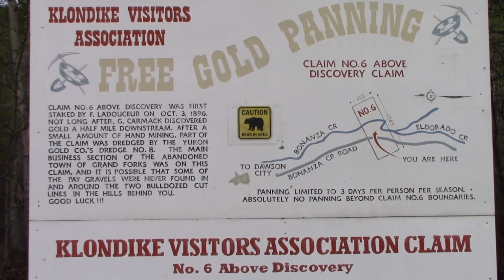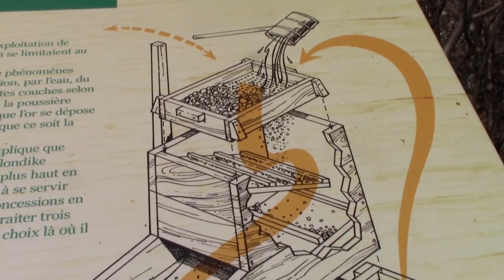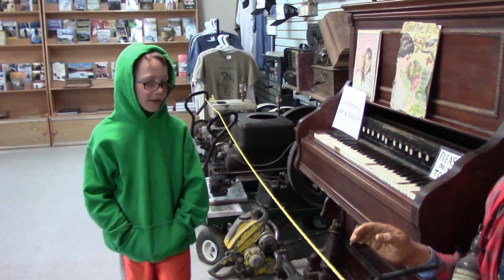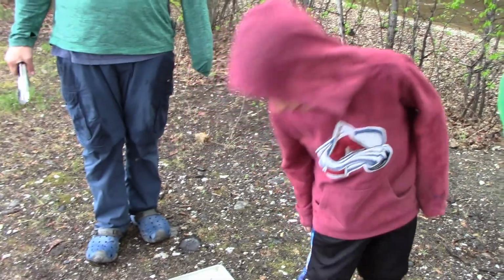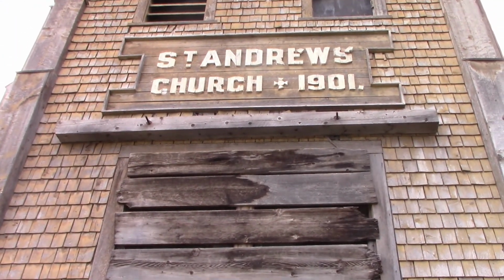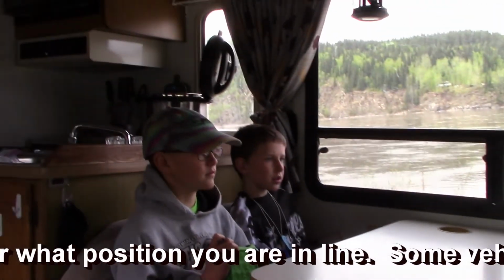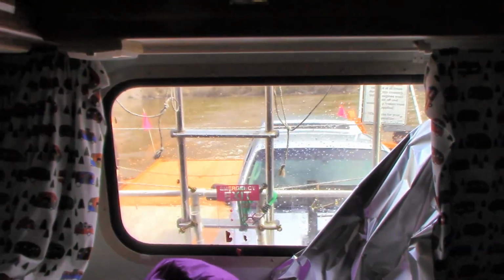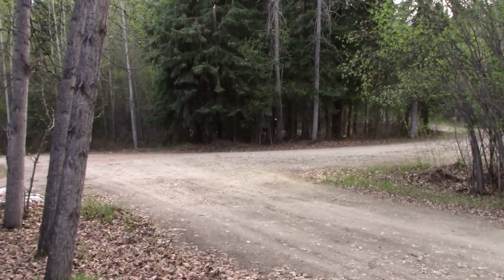RVing to Alaska | Exploring Dawson City Yukon & panning for gold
Checking out Dawson City Yukon, panning for gold, and the sternwheel graveyard!

On our RV Roadtrip to Alaska in 2018, we decided to veer off the Alaskan Highway and take the Klondike Highway north to Dawson City and cross the Top of the World Highway.  Dawson City is a town rich in Klondike Gold Rush History.  It was home to the big strike that started the whole gold rush.

No trip to roadtrip to Alaska is complete without a stop along the Klondike Highway to Dawson City.  Dawson City was home to where Gold was found during the Gold Rush days and has a rich history.

Thanks for visiting our channel, we're the Boudreauxs!  We are an adventurous family of 7 who in 2016 decided to sell our house and quit our jobs to tour this great country.  We are an eclectic mix of chaos and fun. Dad, mom, big sister and a blended bunch of boys traveling, learning, and enjoying life.  Our goal is to visit and paddle board in all 50 states!

Come follow us around social media!

Are you familiar with the community Fulltime Families?  If not, check them out if you're a traveling family, or aspire to be one: